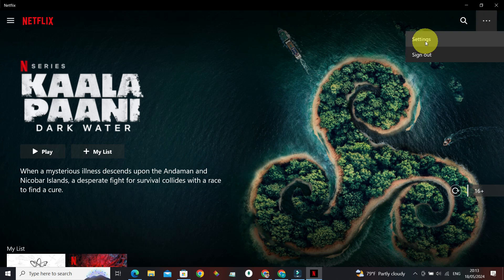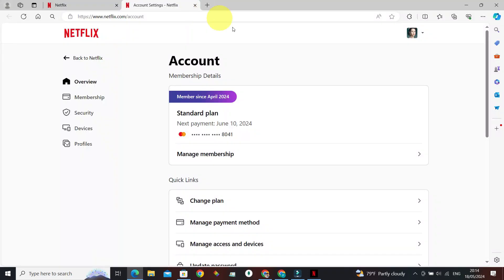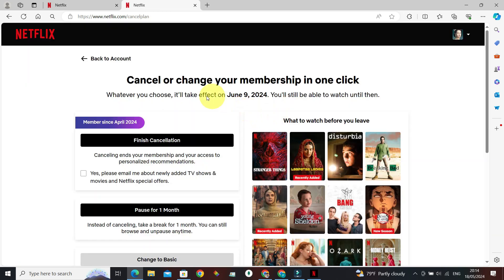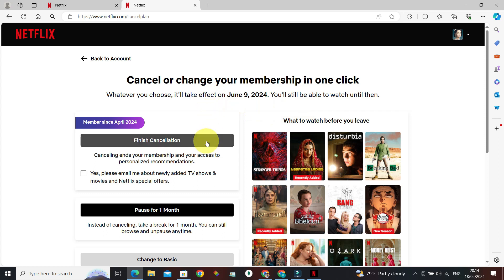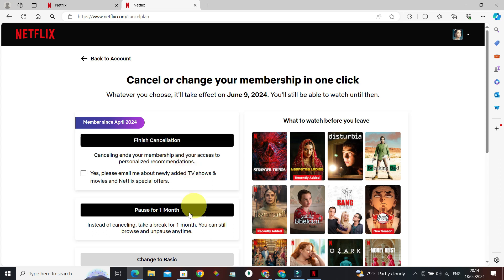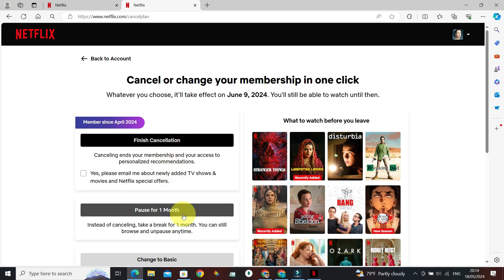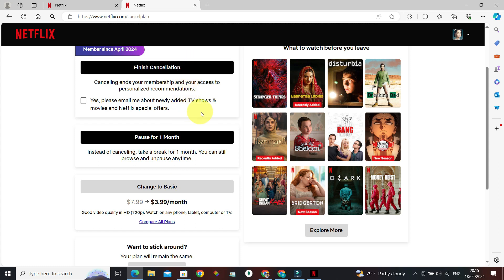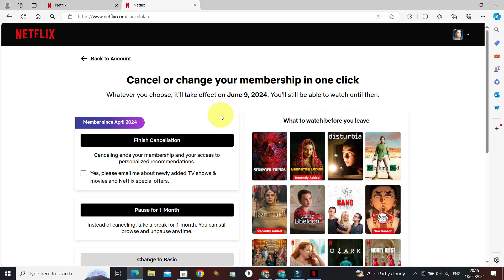How To Cancel Netflix Auto Payment (Full Tutorial)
In this video, we'll guide you through the process of canceling your Netflix auto payment. Whether you want to switch payment methods or take a break from your subscription, follow these steps to manage your account settings and stop automatic payments. Watch now to ensure you're in control of your Netflix billing.